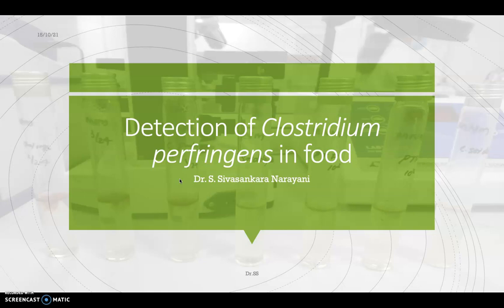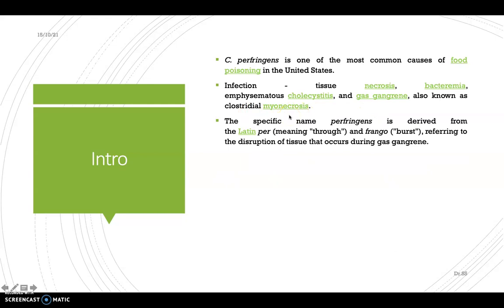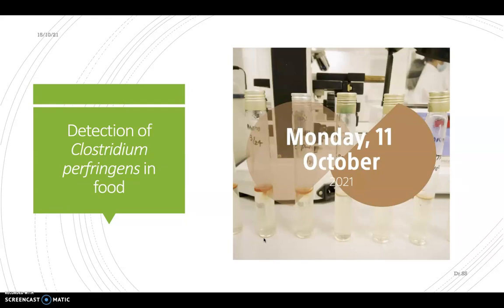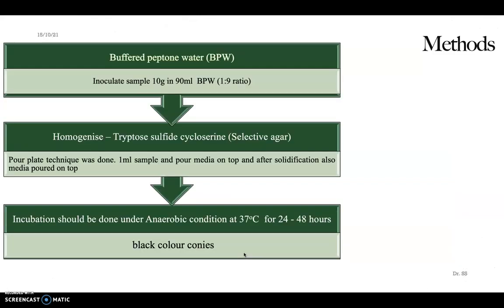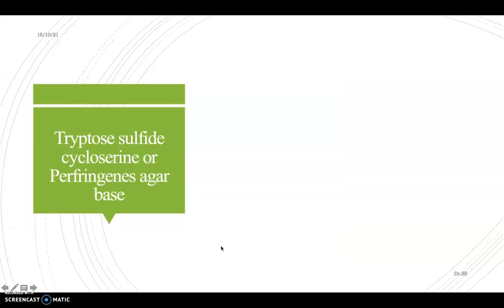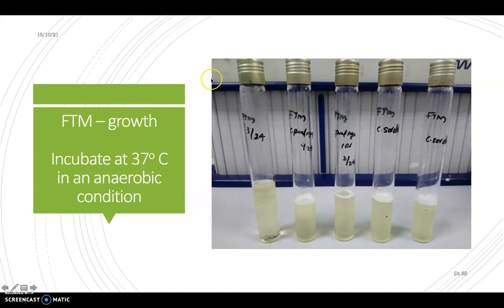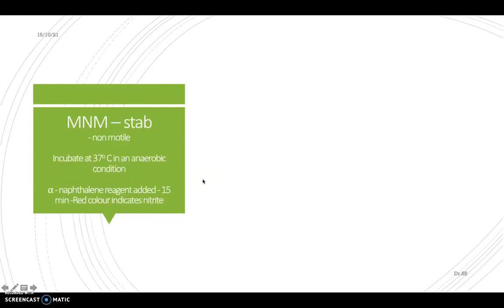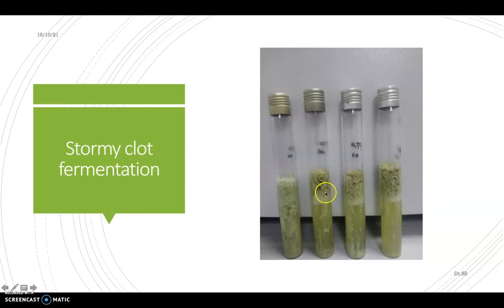Detection of Clostridium Perfringens in food